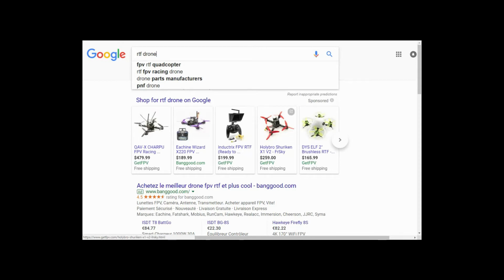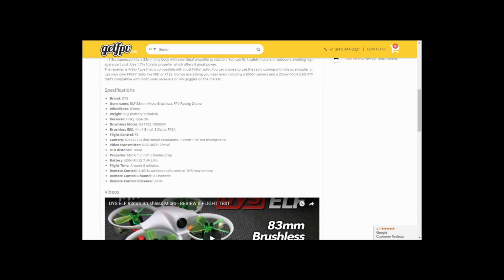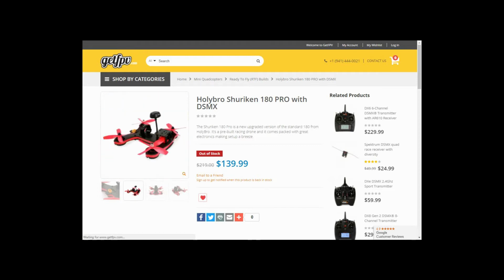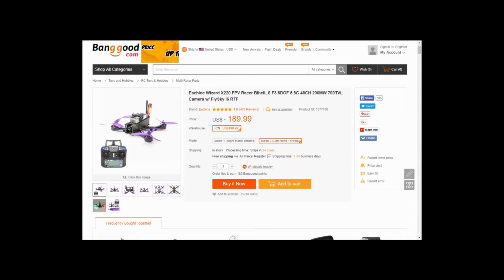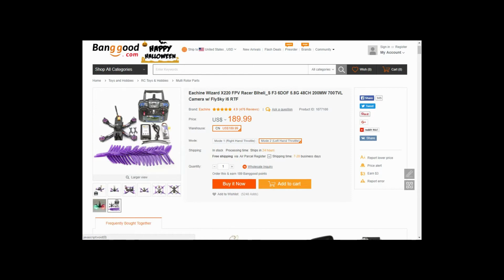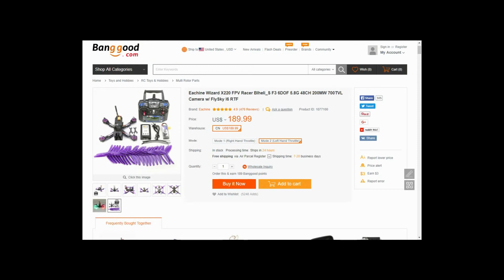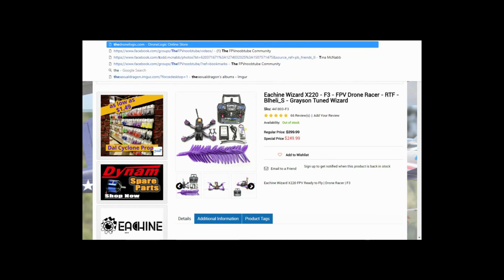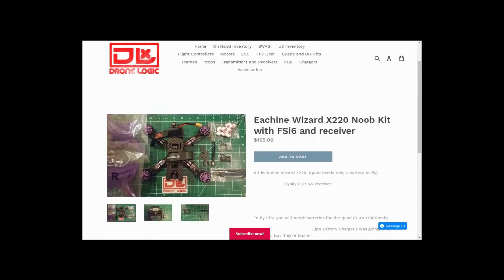Which RTF Package? What's a Noob to do?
In this episode we discuss things to consider and be aware of when choosing an RTF package.  We also go over the reasons that we chose the Eachine Wizard X220 as our RTF package of choice.

for your Eachine Wizard x220 RTF package today!

Episode 1: BNF, ARF, and RTF...  What's the difference?